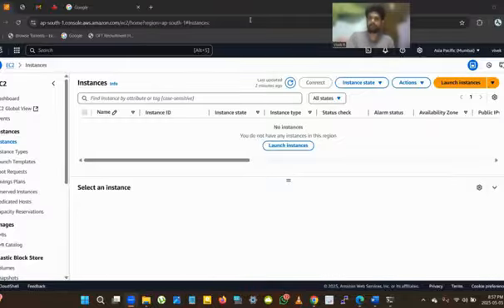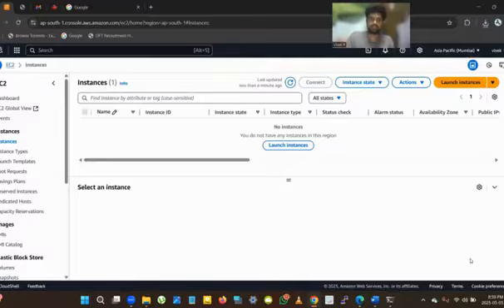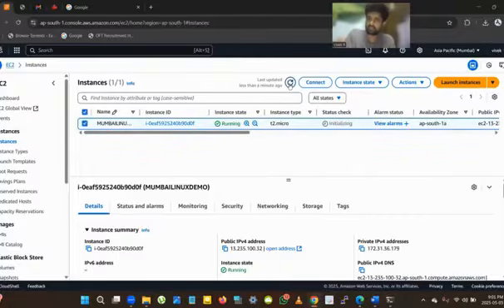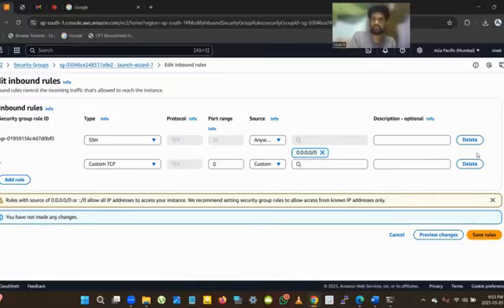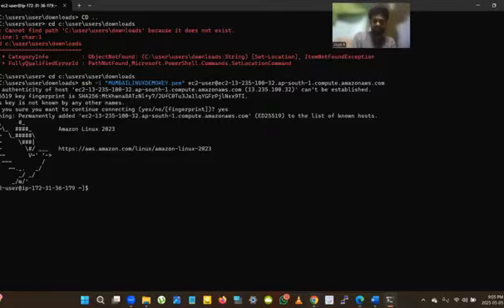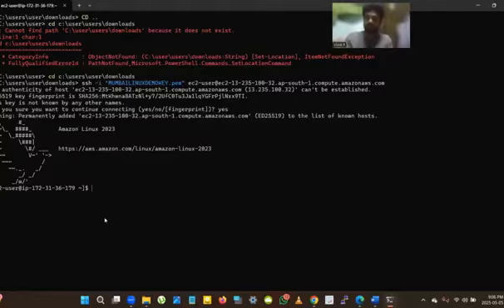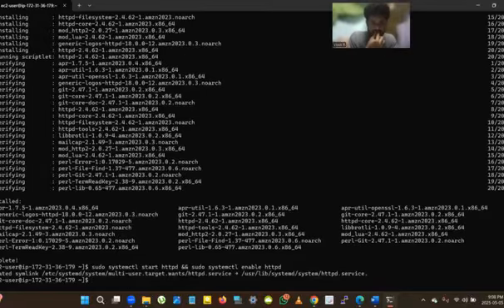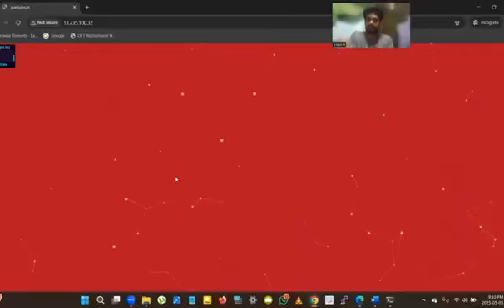Linux Instance # Ekascloud